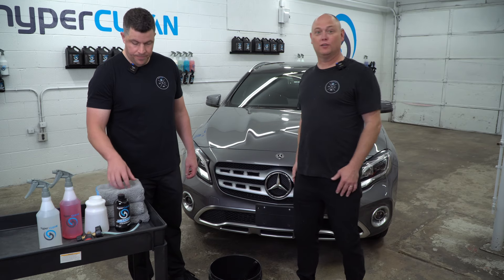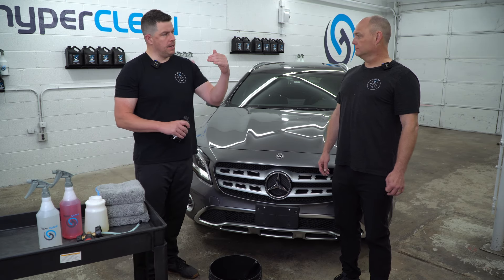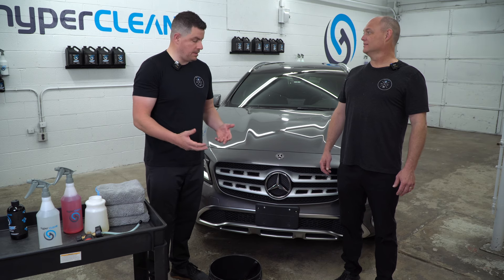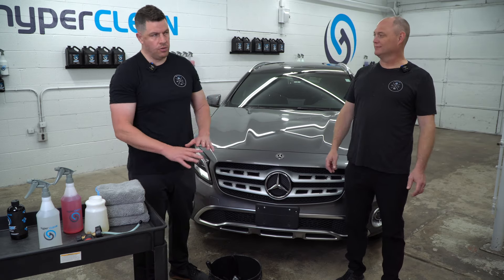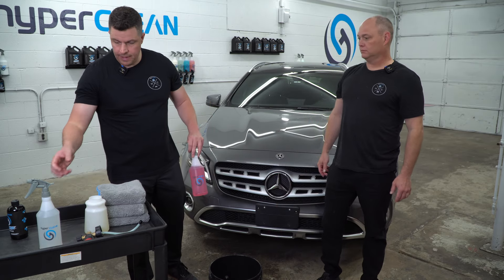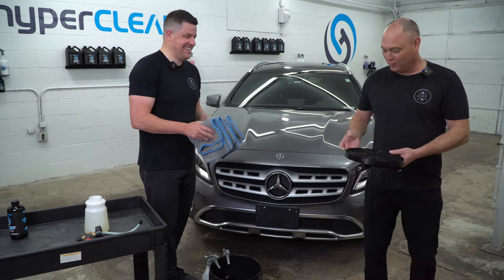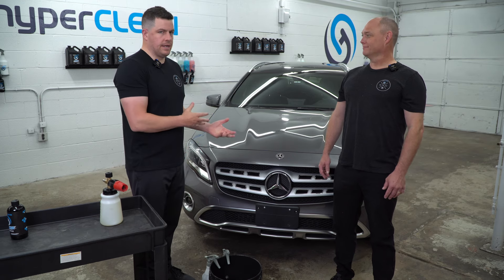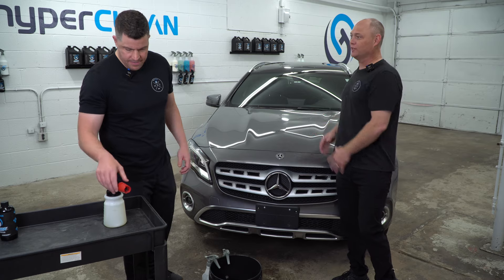First DEEP Clean | Part 1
Today we're showing you everything you need to deep clean your new to you car purchase. We'll walk you through the tools and products needed for a perfect used car deep clean.

Our Team has a combined 40+ years in the detailing industry and it is our mission to manufacture the very best detailing chemicals in the world, while educating our customers on how to use them for the best results.

🎤🎧 Listen to the Pints & Polishing Podcast on your favorite podcast player!